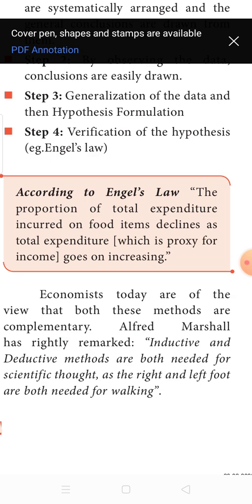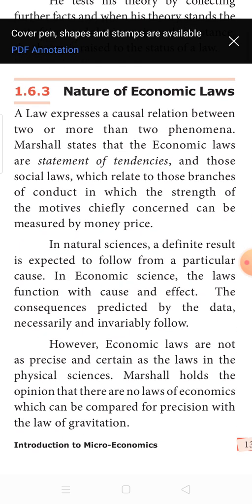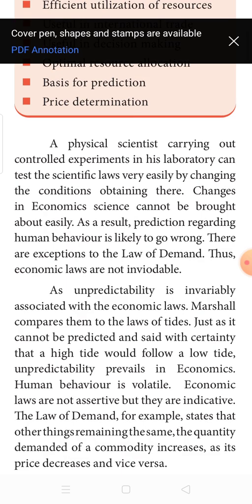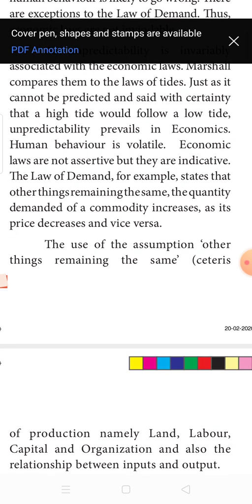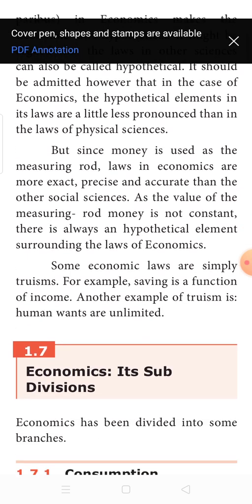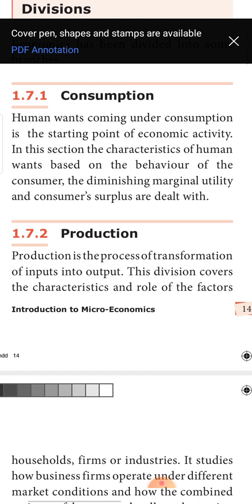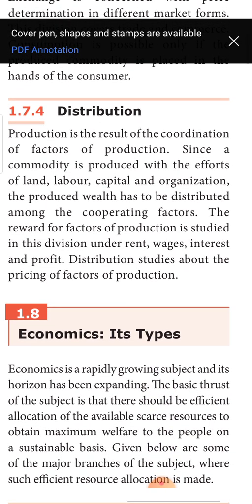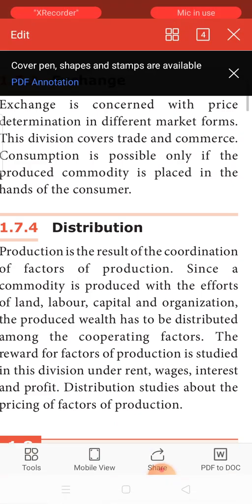14.09.2020 class 11 economics